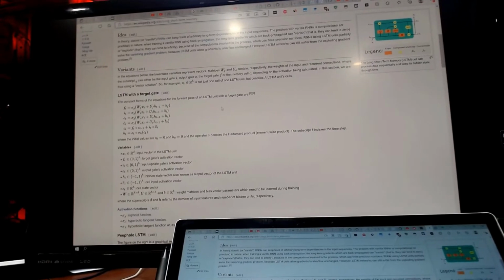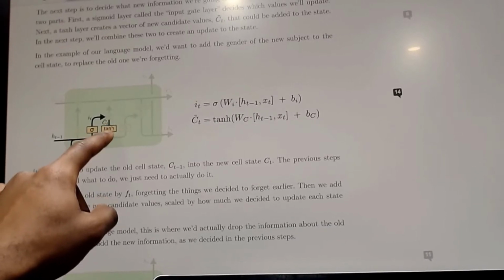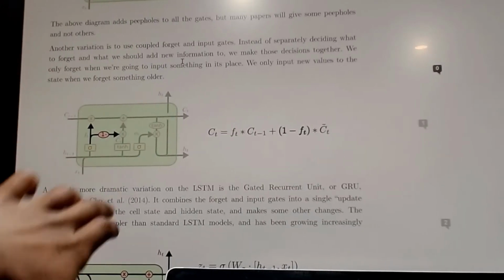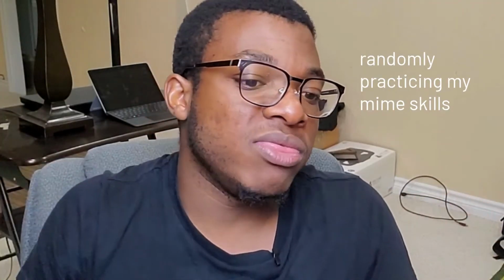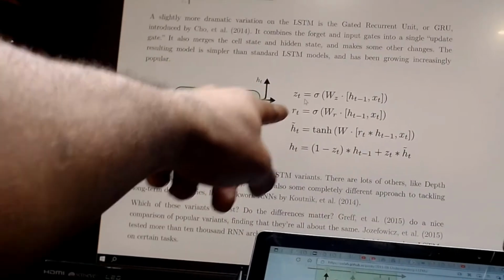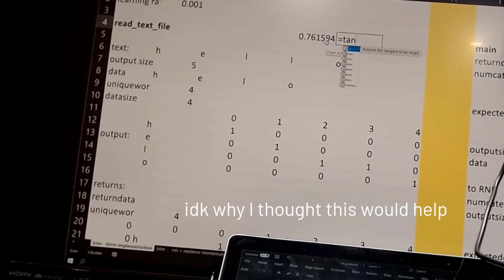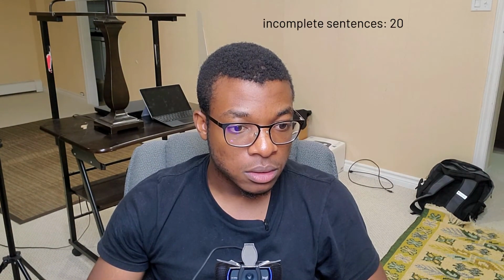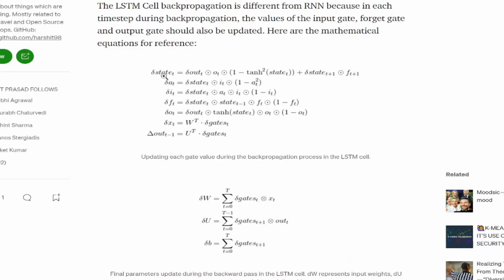LEARNING ABOUT LSTM NEURAL NETWORKS | Daily AI-Man 026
I FINALLY AM BEGINNING TO UNDERSTAND THE MECHANICS BEHIND HOW LSTM CELLS WORK.